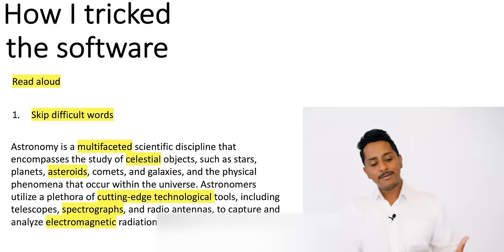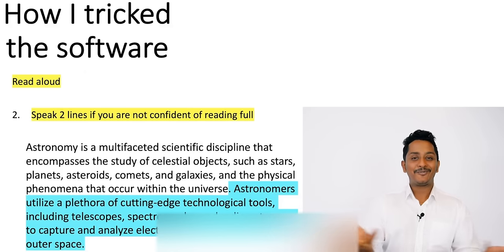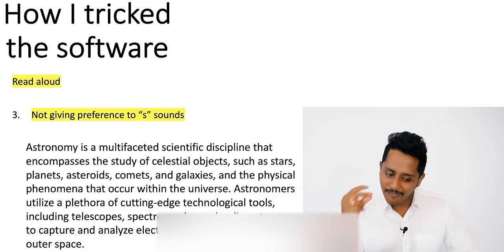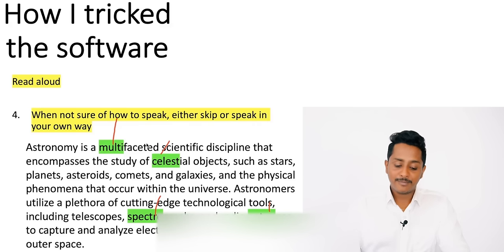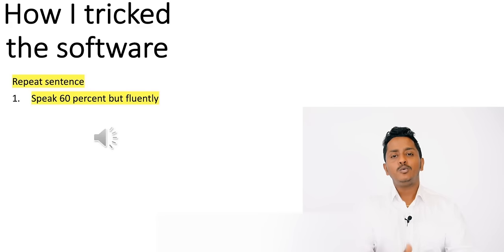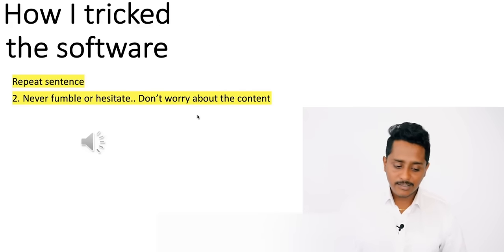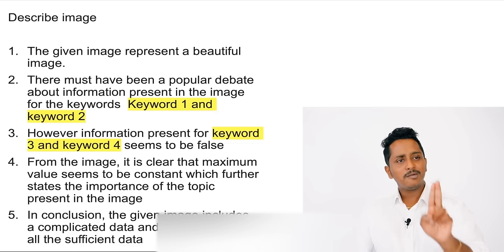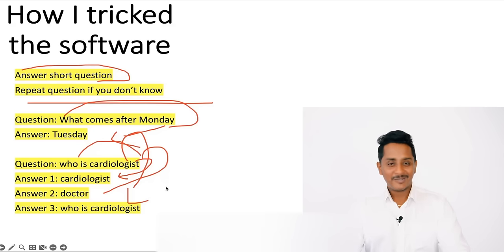Scored 90 in PTE Speaking - How I Tricked the Software | Skills PTE Academic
Welcome to Skills PTE Academic. In this video, I achieved a score of 90 in PTE Speaking by outsmarting the software. Join me as I share my tips and tricks for acing this challenging exam. Discover the strategies I used to navigate the test and impress the evaluators. With my guidance, you too can achieve a high score and succeed in your academic or professional pursuits. Don't miss out on this valuable opportunity to enhance your language skills and boost your confidence. Watch now and learn how to master the PTE Speaking exam!